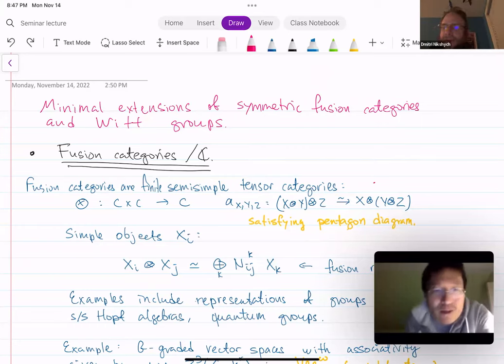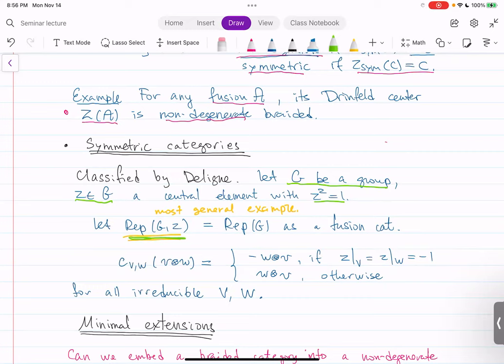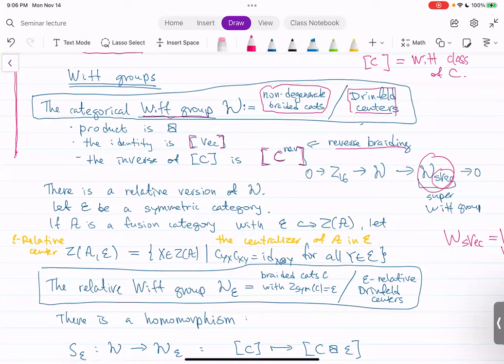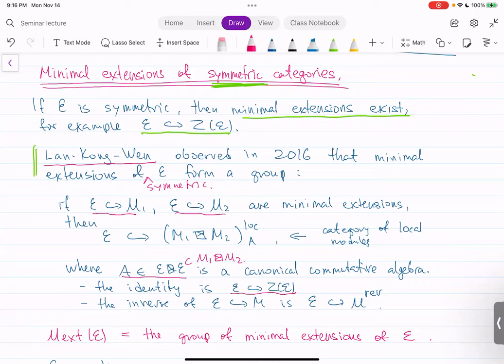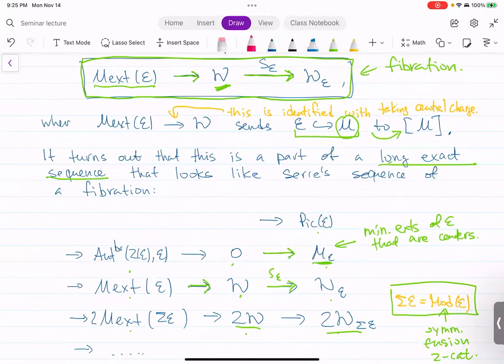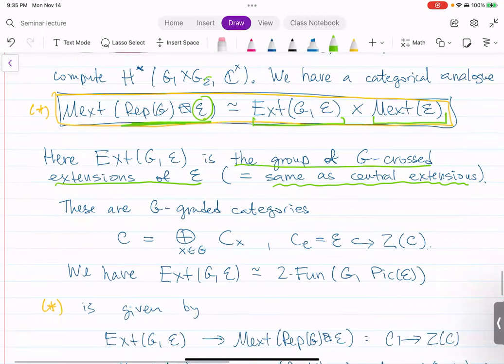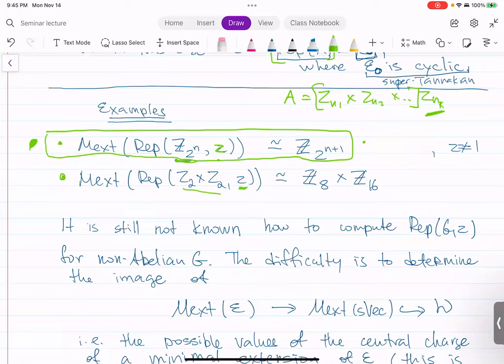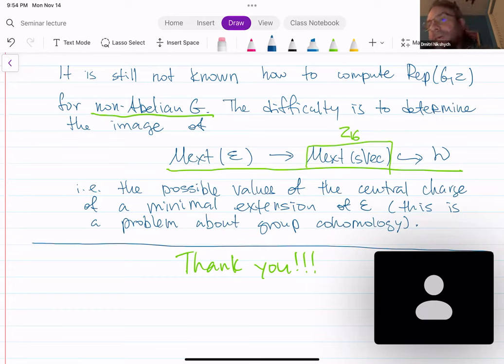Dmitri Nikshych - Minimal extensions of symmetric fusion categories and Witt groups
BIMSA-Tsinghua Category and Topological Order Seminar
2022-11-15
Speaker: Dmitri Nikshych (University of New Hampshire)

Title
Minimal extensions of symmetric fusion categories and Witt groups

Abstract
Groups of minimal extensions of symmetric fusion categories were introduced by Lan, Kong, and Wen to study symmetry protected topological phases of matter.  We describe how these groups  are related to categorical Witt groups and how to compute them using a categorical analogue of the Kunneth formula in group cohomology.

Reference:
Slides:
About the speaker:

Webpage of the Category and Topological Order Seminar: